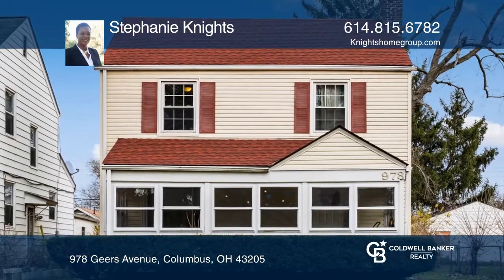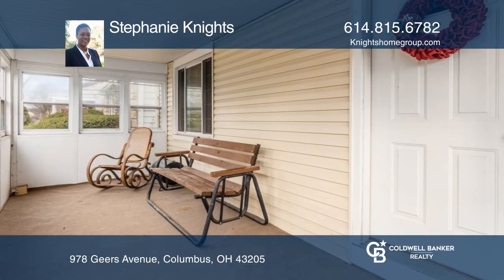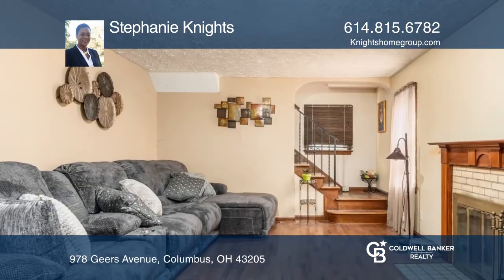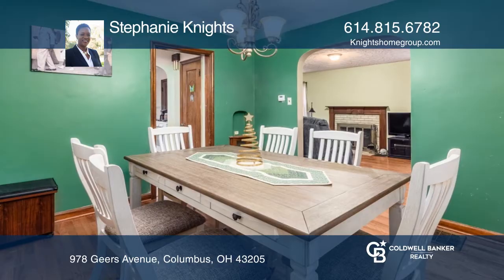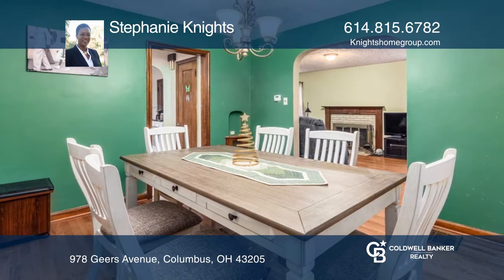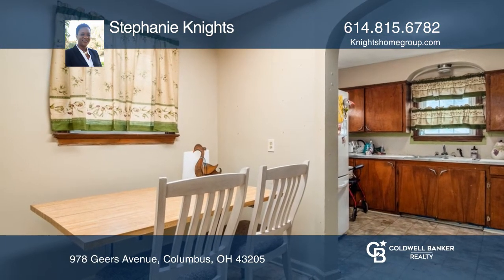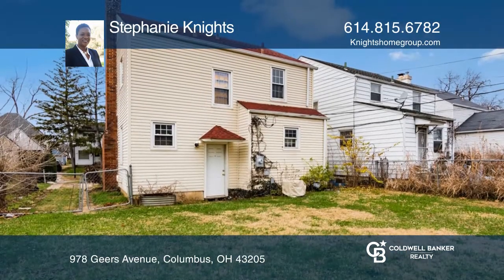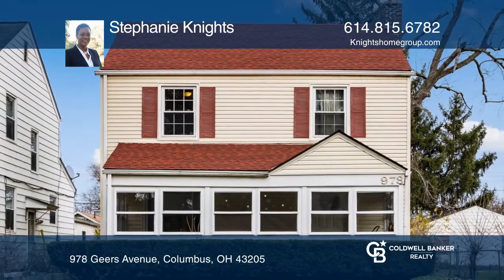978 Geers Avenue Columbus, OH | ColdwellBankerHomes.com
978 Geers Avenue, Columbus, OH

Spacious colonial style home found in the Driving Park area of Columbus, Ohio. This home features hardwood floors, three bedrooms, living room and dining room, eat-in kitchen and screened front porch. Roof replaced in 2015. Located minutes away from Nationwide Childrens Hospital and Downtown Columb